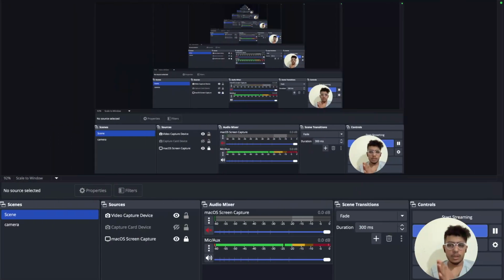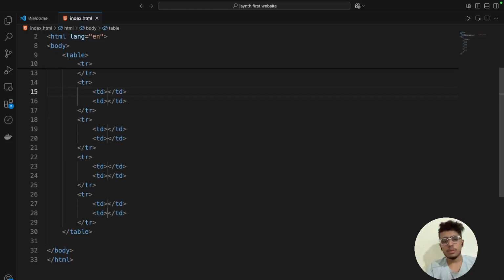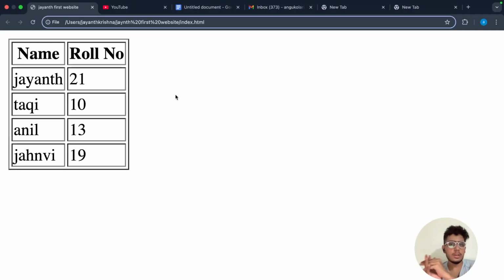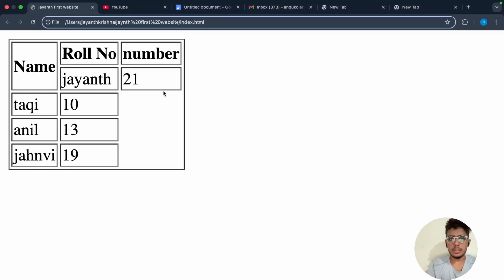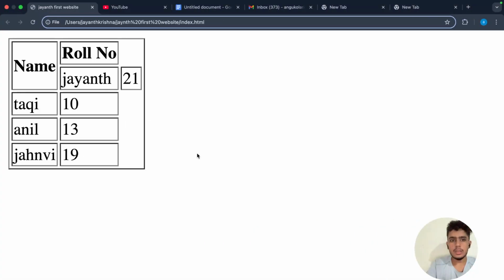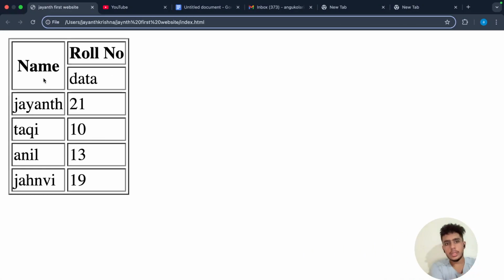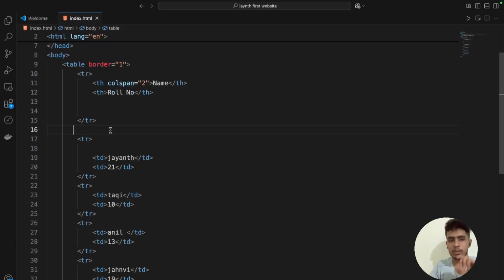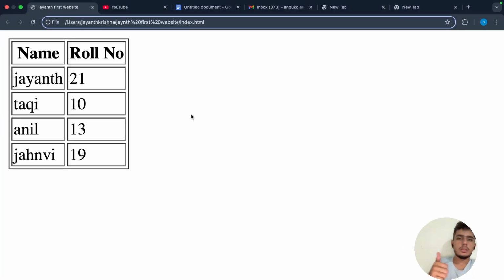How to make a table using html day 3 of 90 day challenge